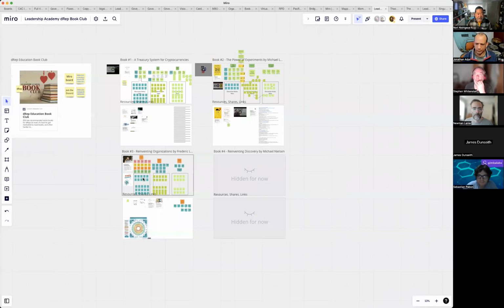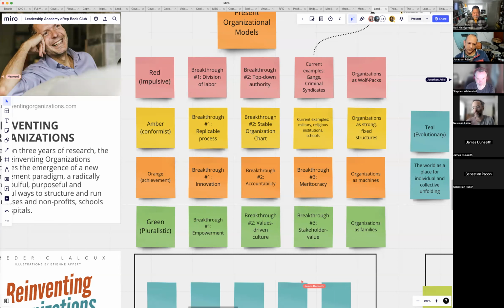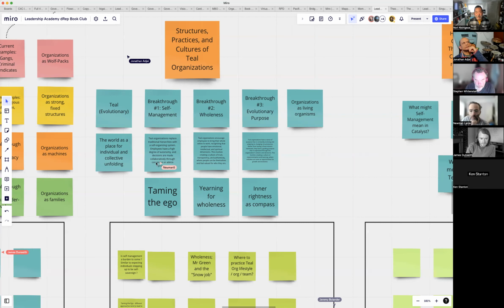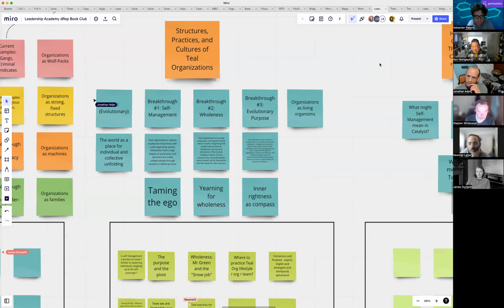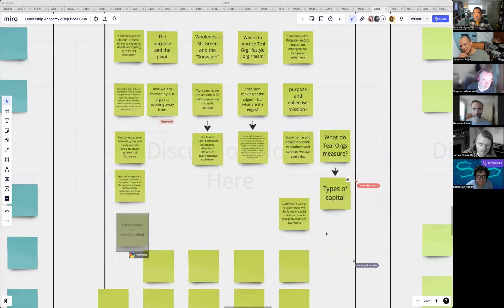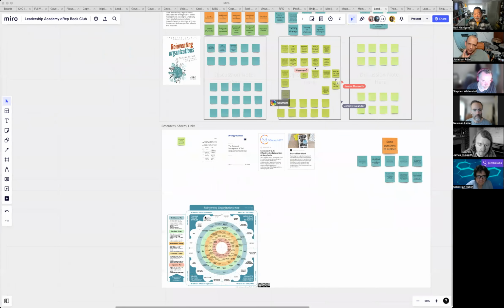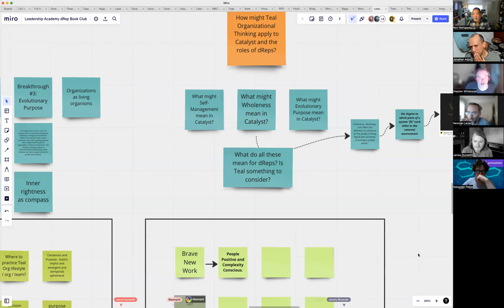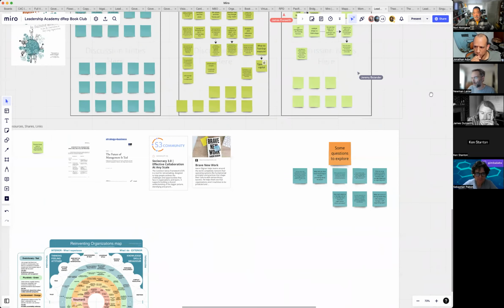Leadership Academy dRep Book Club - Reinventing Organizations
Book number 3 of the dRep Book Club is Reinventing Organizations by Frederic Laloux.

Frederic Laloux's Reinventing Organizations is considered by many to be the most influential management book of the last decade. It has inspired thousands of organizations throughout the world to take a radical leap and adopt a whole different set of management principles and practices.

This book was covered last year in the book club, and we're revisiting it again as part of the dRep series as it is on the list of books recommended by IOG and dReps may also be interested in reading and discussing the idea of "Teal" organizations.

The book club met on April 19, 2023 to discuss the book.